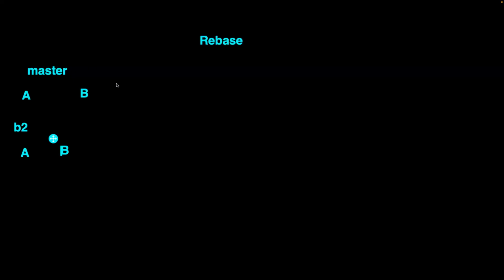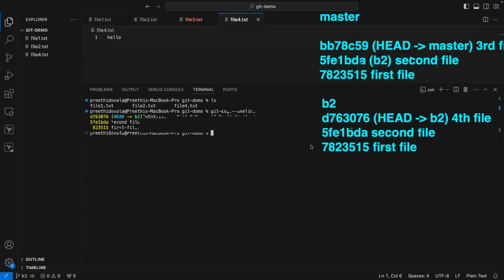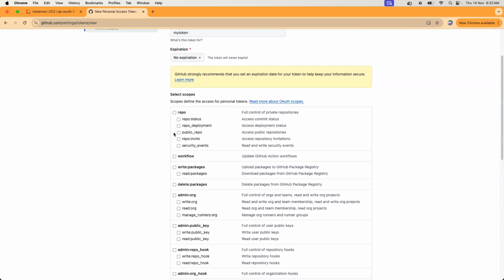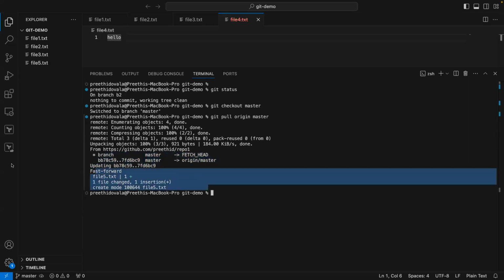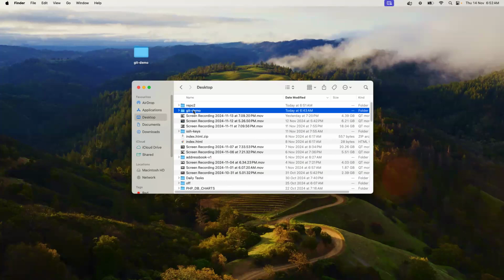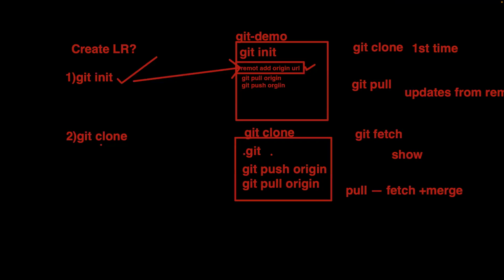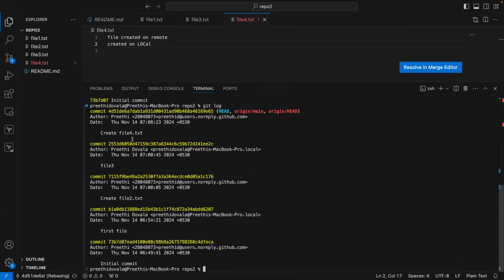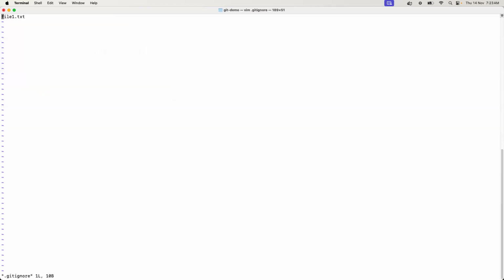Day 5 DEVOPS TRAINING NOVEMBER BATCH 2024 GIT - 4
Explained the concept of rebasing in Git, the process of connecting a local repository to a remote one, and the management of branches in a remote repository. She also discussed the importance of pulling changes before pushing them to a remote repository, the concept of conflicts in Git, and how to resolve them. The team was encouraged to practice these Git commands and concepts through assignments and hands-on exercises.

*NEW BATCH DEVOPS On AWS - LIVE TRAINING*
*DEMO CLASS*
*10th NOVEMBER 2024 on SUNDAY*

*Please Attend 🌟✨First 4-Days Free Trail Classes✨🌟*
- 📚 Course:
*DevOps on AWS*
- 🗓️ Start Date:
*10th November*
- ⏰ Time:
*6:00 to 7:30 AM IST*
- ⏰ Course Duration:
*2 Months*
- 💻 Mode:
*Online Classes
- 📝 Fee
*18000/-rs (One Time Payment get 3000/-RS Discount)*
- 📚 Syllabus:

Best regards,
*Preethi Devops*